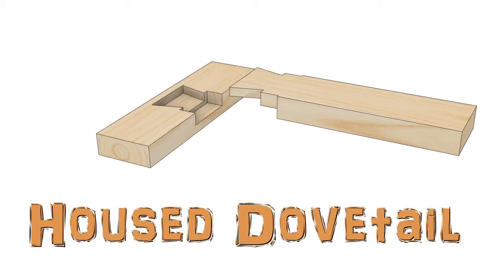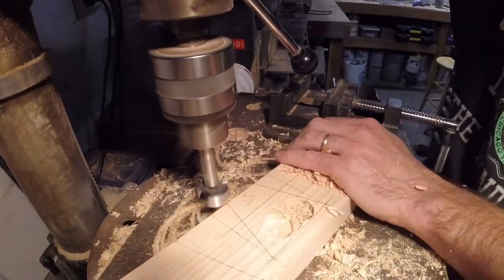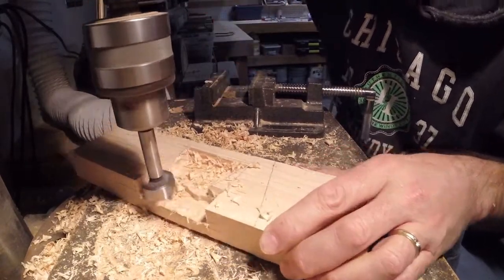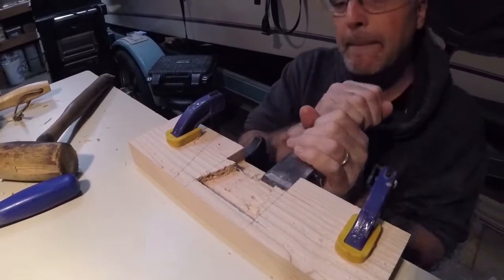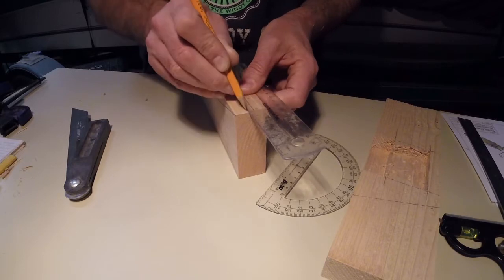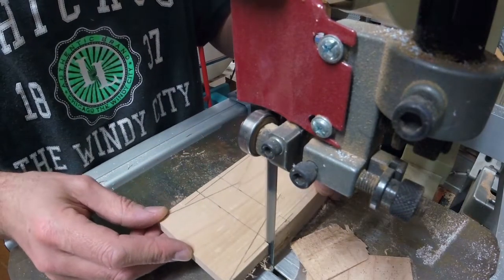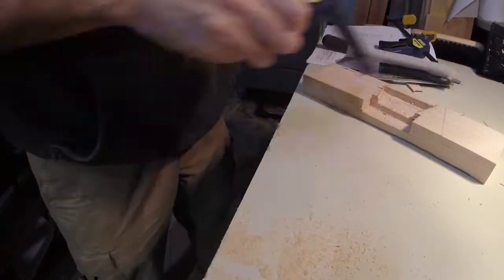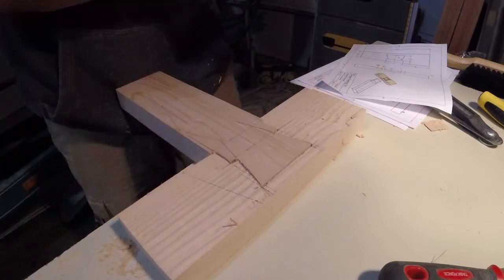Timber Framing 2-1: Housed Dovetail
The housed dovetail joint is used in timber framing to join two floor beams at a perpendicular angle.